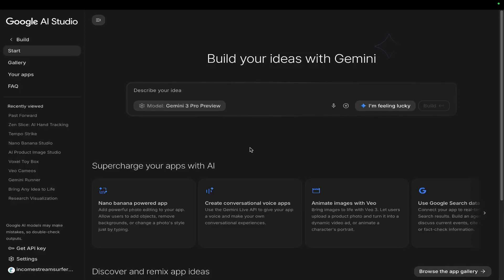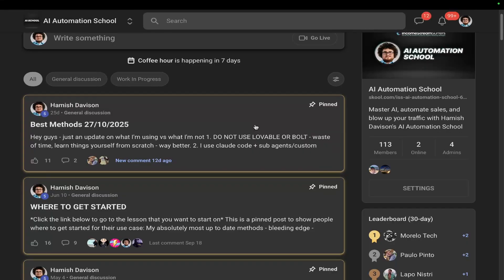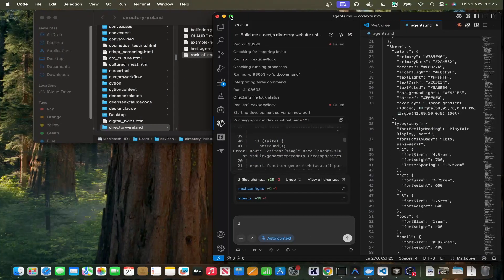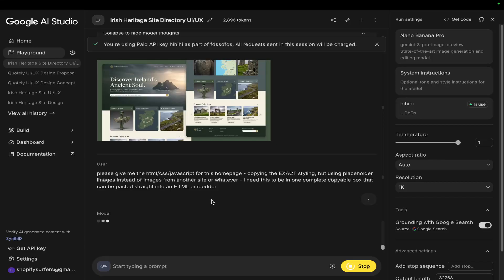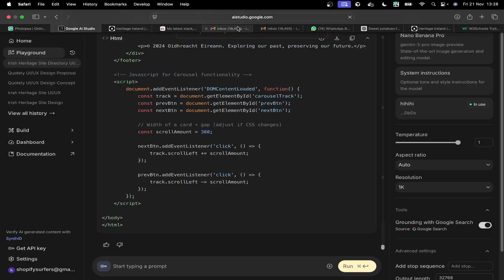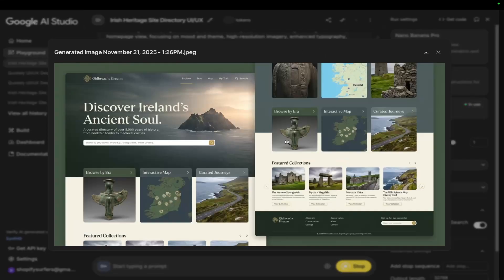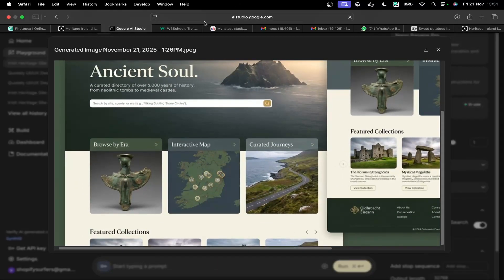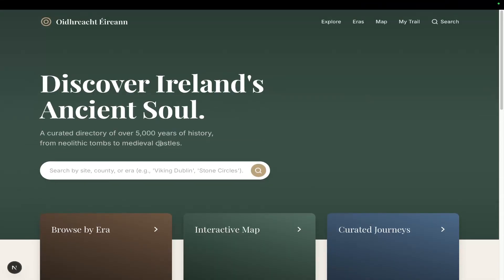One Shot PERFECT UI/UX Design with Nano Banana Pro + Gemini 3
Watch me one shot UI/UX design with no experience then instantly transform it into HTML/CSS/JS and import it into a nextJS project, all in under 10 minutes using Claude Code, Google Nano Banana Pro and Gemini 3

Hamish